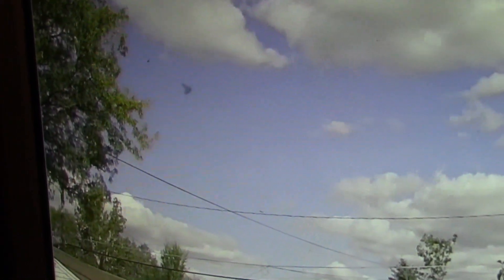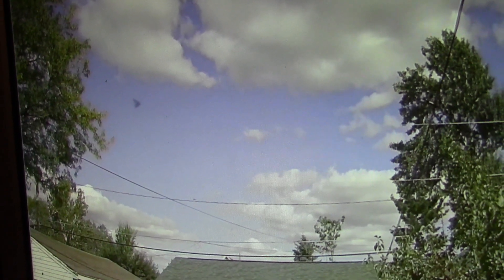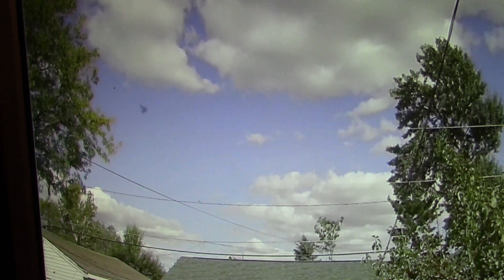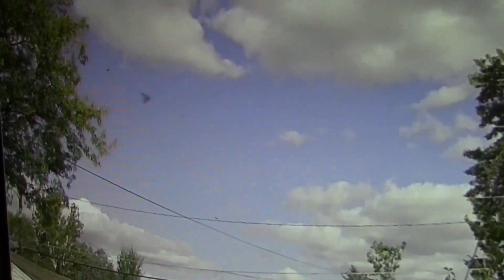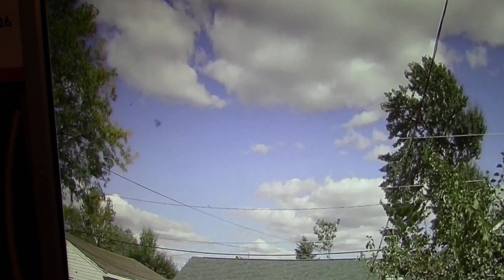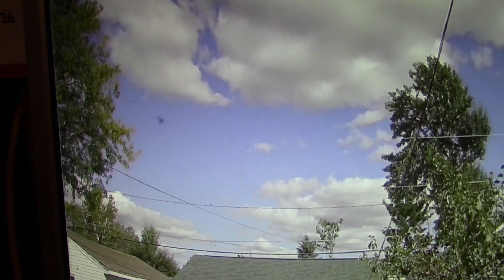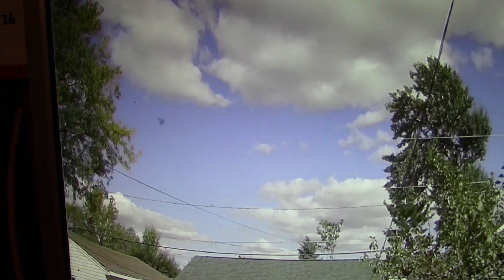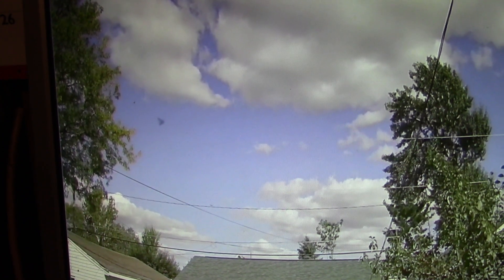ufo v shaped caught on camera daytime sighting!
the security cameras caught the boomerang shaped black craft as it flew directly over our camera viewing area of the sky! it was so fast it is only 2 frames and such a speed our eyes would not catch it at all. you would dismiss it as a shadow. I have seen this sort of thing my entire life and always thought nothing of it. now the cameras can freeze it and show it is something! we the people need to demand better scientific research and radar of this type of energy signature. it is a microwave type propulsion and our new microwave radar can see them but we need those systems installed all over the country not just a few navy boats or military installations. we need these radars in normal airports and on or in the actual commercial planes also so anyone can see them and be aware and or report where they are to investigate. planes have their own radar but not this type and we need to have it incorporated. without meeting them or knowing who and why they are here i think we need to be very carful about our next moves. this is a video I missed uploading because there was so many I did not want to upload to many in one day. seems most of the world is still wondering or completely clueless and dont want to know!